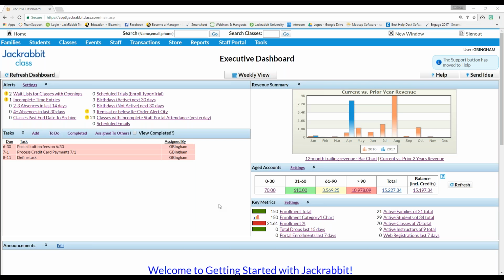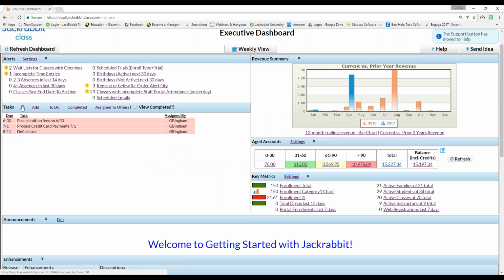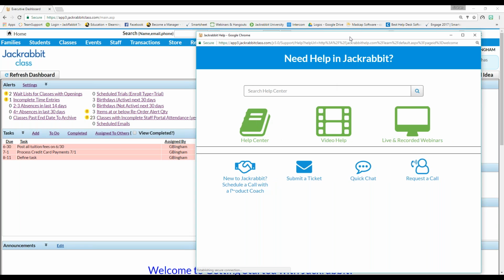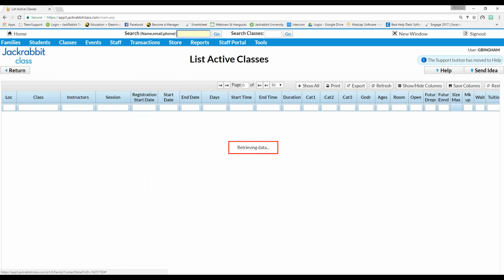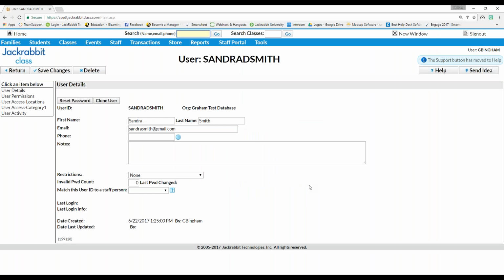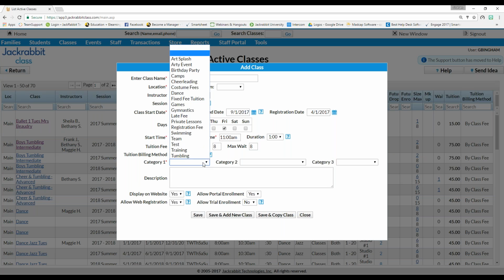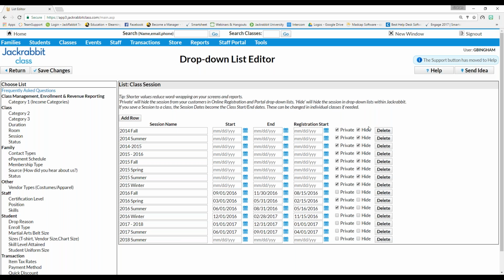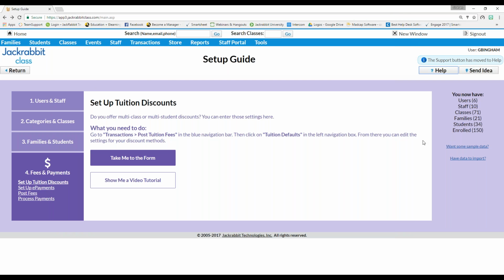Demo of webinar hosting: Getting Started with Jackrabbit.